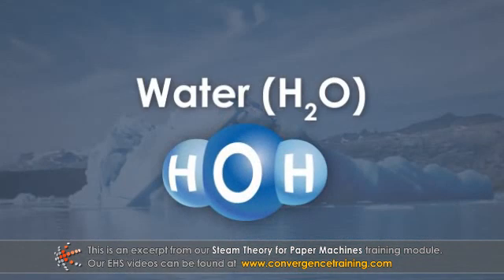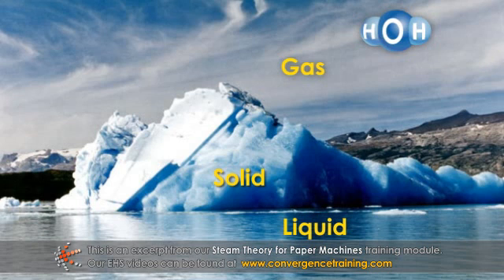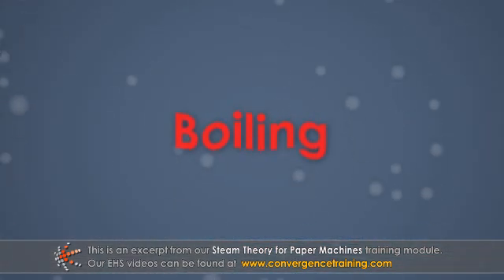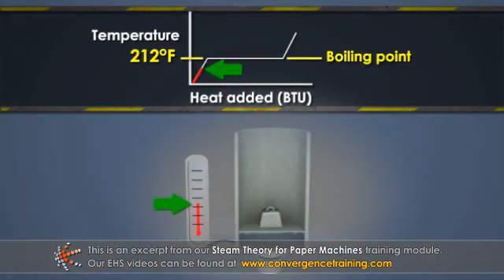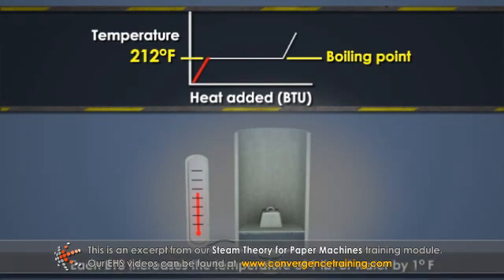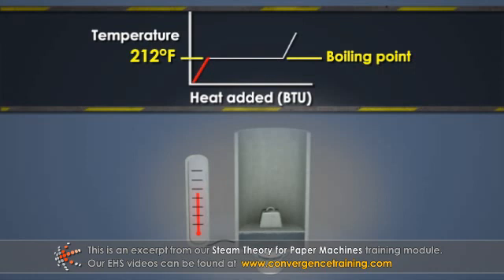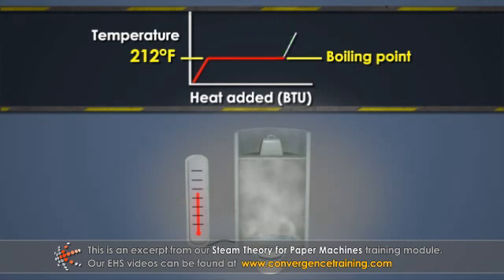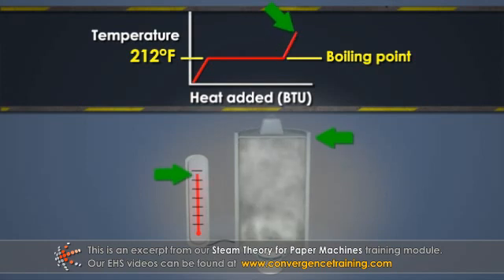Steam Theory for Paper Machines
to view the full video and purchase access to our other Paper courses.

Steam is commonly used in industrial environments for power generation and in heating and drying applications. On a paper or board machine, steam is used to dry the sheet of paper or board to a target moisture content before it is wound up on large rolls that can be transported, stored, or shipped. Before one can understand how steam is used in heating and drying applications, like paper machine drying systems, it is important to understand how steam is created, how heat energy is transferred from the steam to the sheet, and the relationship between steam pressure and steam temperature.